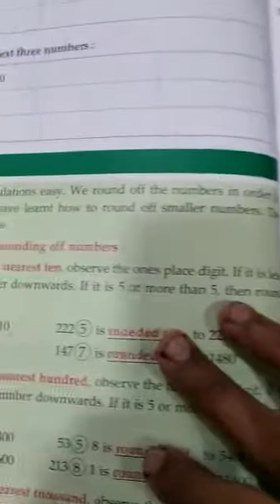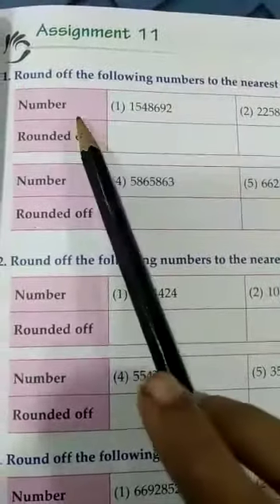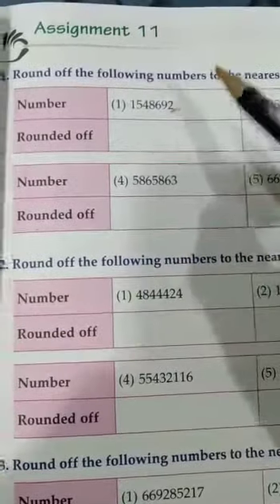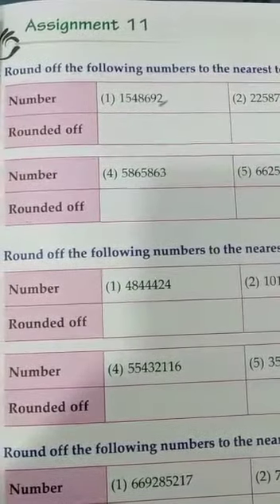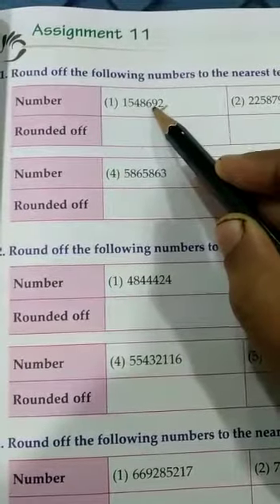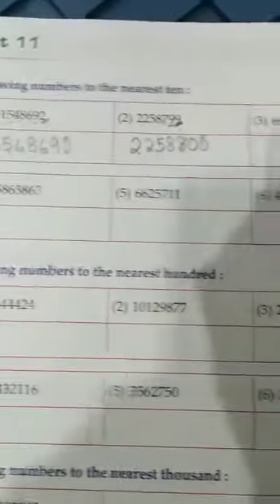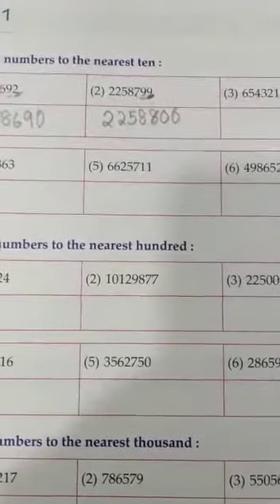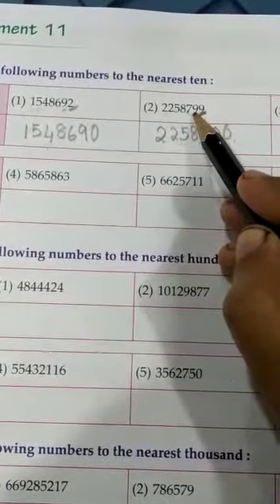STP/CLASS:5TH/MATHS/ASSIGNMENT 11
TEACHER : ANUPA